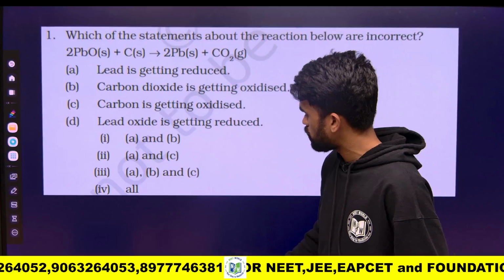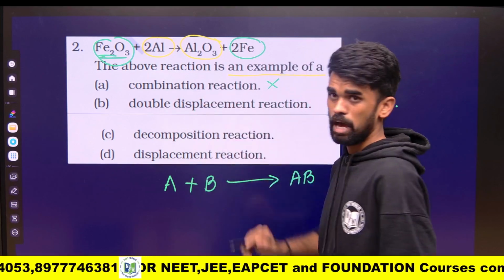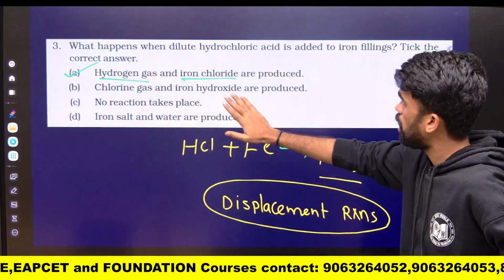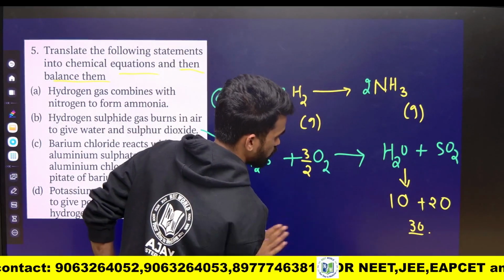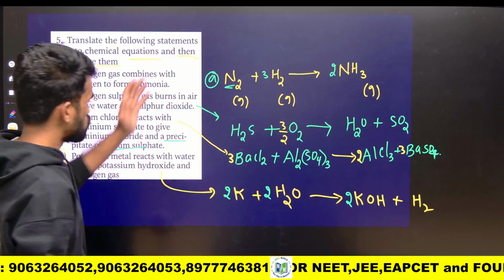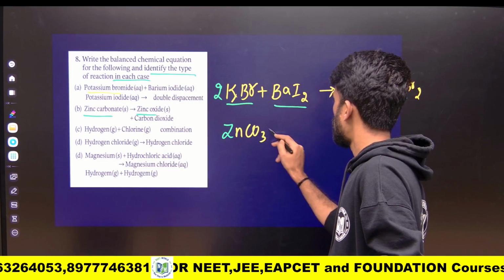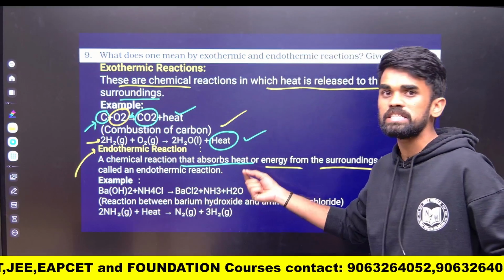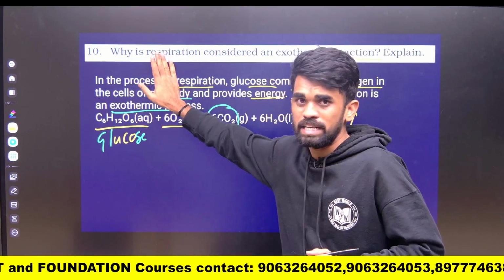Want to Master Chemical Reactions? Watch This Now!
📲 Join Us on Telegram for Notes, Updates & Doubt Support:
🧪 Master NCERT Class 10 Science Chapter: Chemical Reactions & Equations!
Join Ajay Sir as he breaks down every concept and solves all NCERT exercise questions from this important chapter. Whether you’re aiming for board exam success or building a strong NEET foundation, this video is your complete guide!

✅ What’s Covered in the Video:
🔹 Balanced vs Unbalanced Equations
🔹 NCERT Exercise Full Solutions
🔹 Tips to Remember Reactivity Series
🔹 Real-life Applications & Common Mistakes

💡 Perfect for: Class 10 students | NEET Foundation aspirants | CBSE exam prep

👨‍🏫 About Ajay Sir:
Ajay Sir is a passionate and experienced Chemistry faculty at NEET World, known for his concept-based teaching and exam-smart strategies. With a clear and engaging style, he makes even complex reactions simple and easy to understand.

🏫 About NEET World:
NEET World is a premier coaching institute preparing students for NEET, JEE, EAPCET, and foundation courses (Classes 9 & 10). With expert faculty, live + offline classes, hostel facilities, and dedicated mentorship, NEET World is your One Step to Medicine!